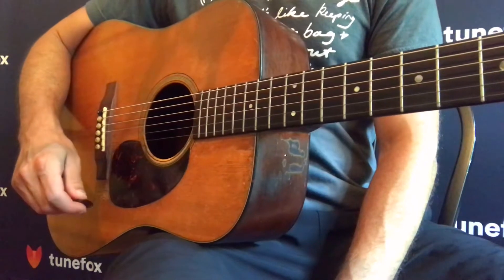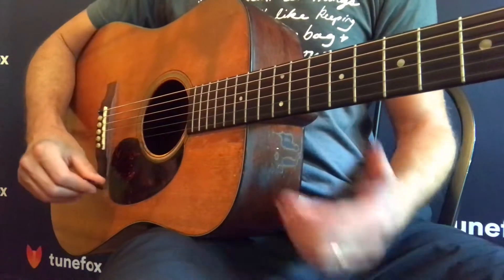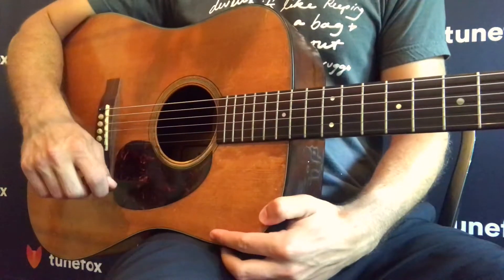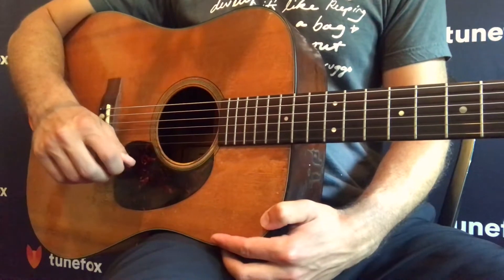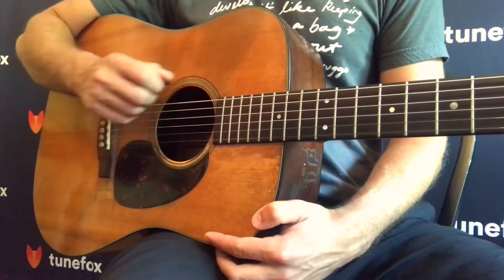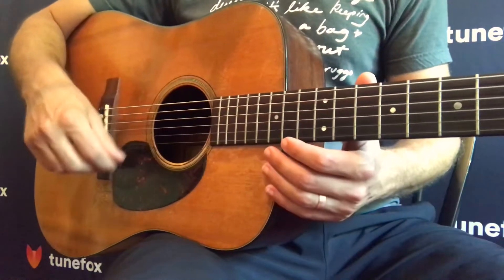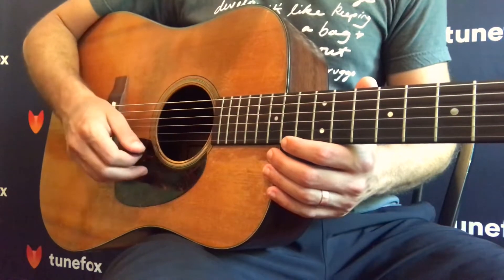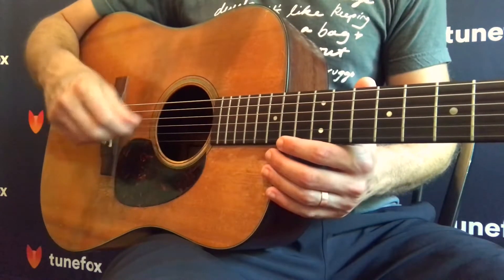7.1 - Flatpicking 101: Downstrokes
This lesson series focuses on right hand technique for flat picking melodies on guitar.

The first technique we are going to look at is playing downstrokes. This is similar to what you are doing when you're strumming but the movement is much more nuanced. You still want to use the weight of your hand to play through each string for this. Playing slowly is essential for mastering this movement.

Click here to practice along with the tab for this lesson